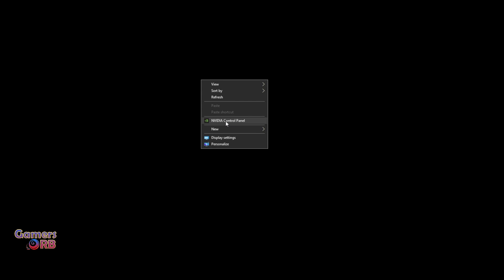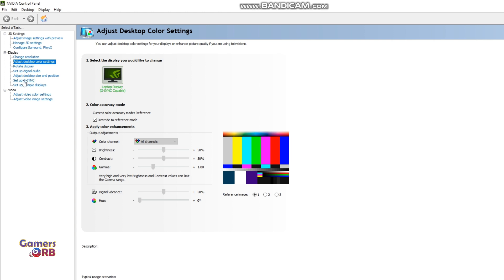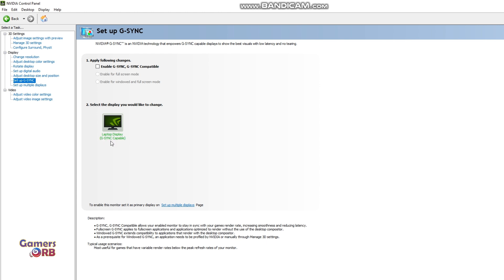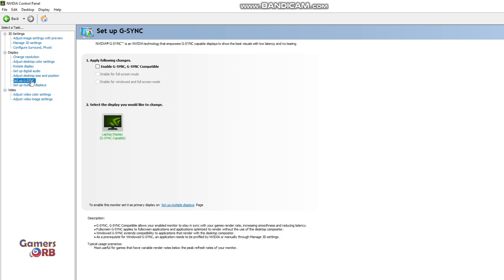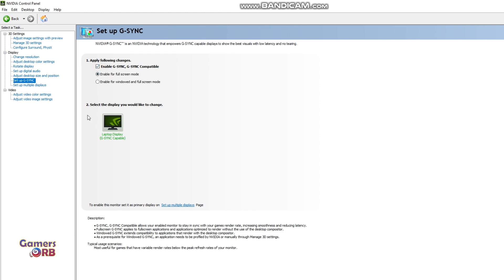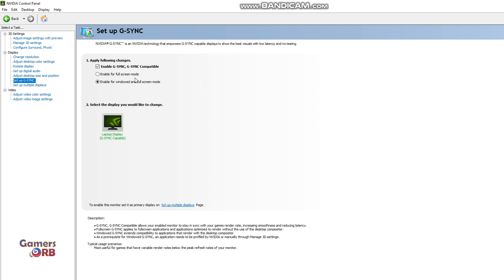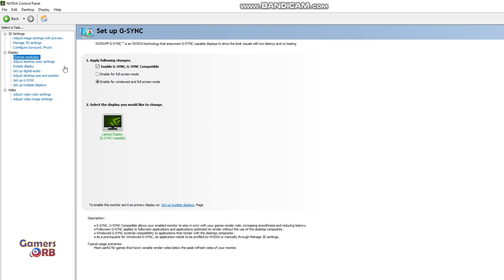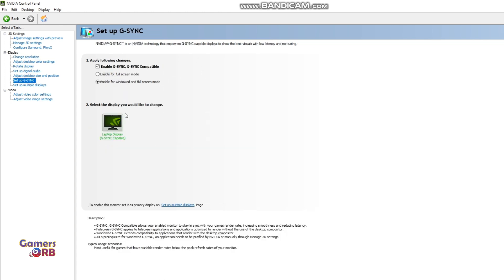How to Enable G-sync on Laptop on Windows 10 11 (Tutorial)